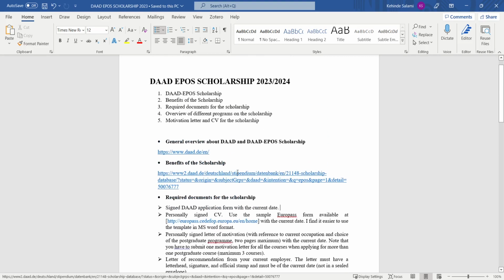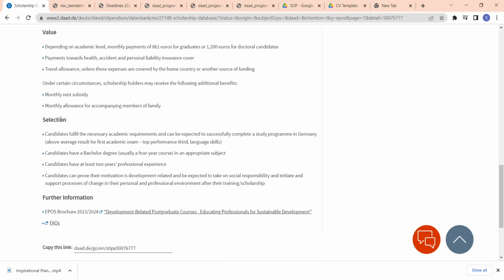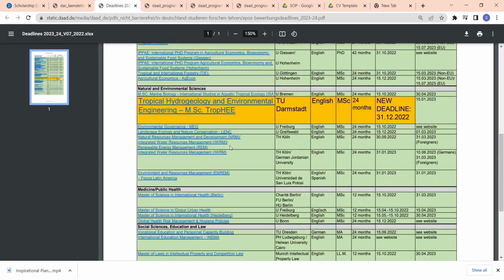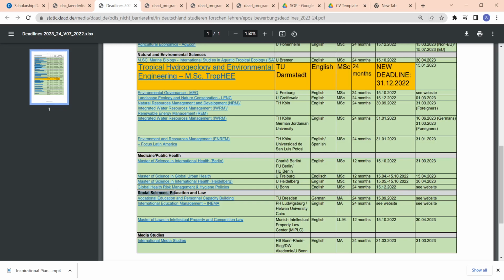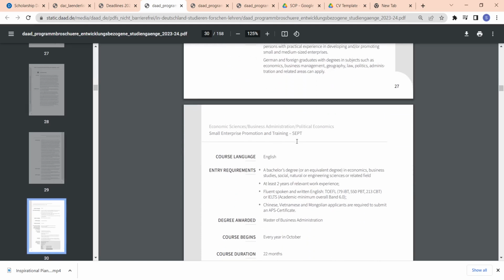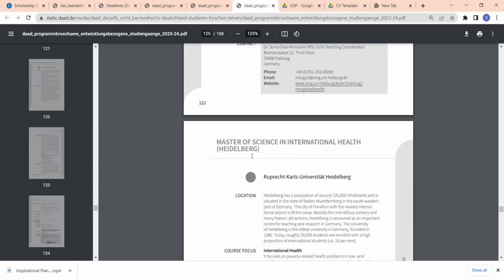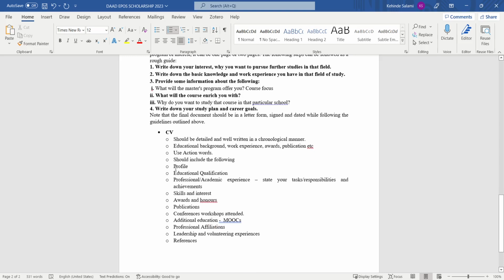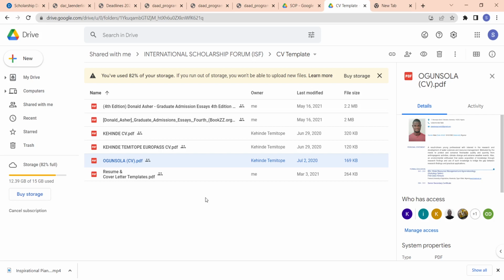DAAD-EPOS Scholarship in Germany|Fully-Funded| MSc and PhD| With Application to 3 Universities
In this video, one of our scholars talked about the DAAD-EPOS scholarship. It is a fully-funded scholarship in Germany and one of the best scholarships out there. The following are the highlights of the session.

*DAAD-EPOS Scholarship.
*Benefits of the Scholarship.
*Required documents for the scholarship.
*Overview of different programs on the scholarship - with an explanation of the application process for 3 different programs.
*Writing Motivation letter and CV for the scholarship.

Links to the documents mentioned in the video.
2. List of Programs:
3. Scholarship Brochure:
4. HISF Google Drive (For the CV and SOP).

If you have questions, kindly drop them in the comment section.